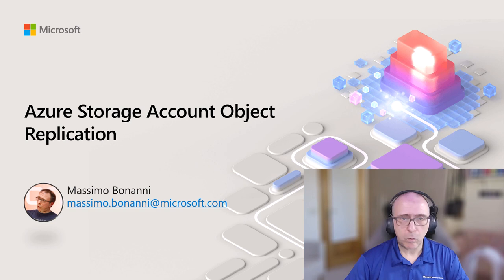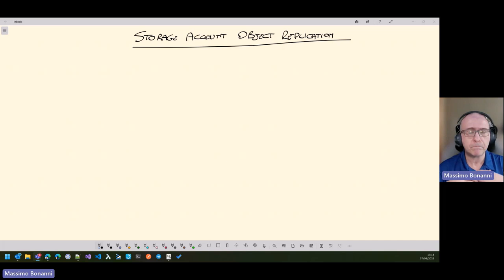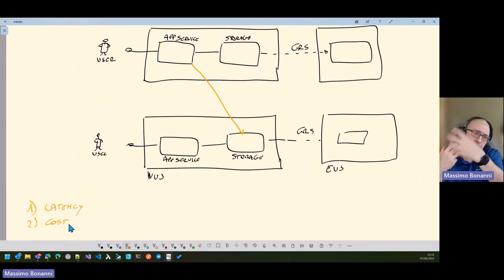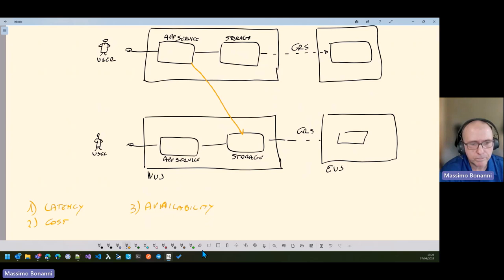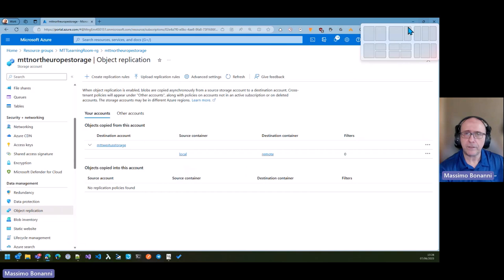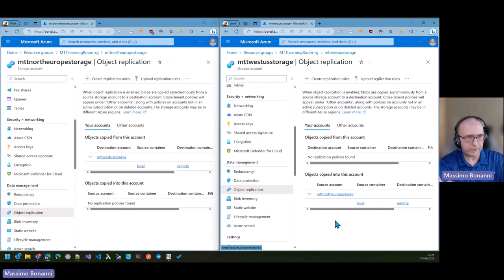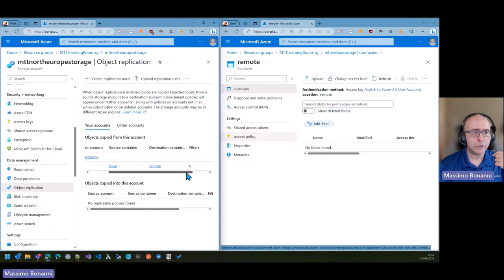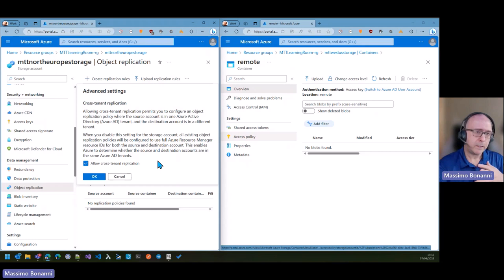TechTips with Massimo: Storage Account Object Replication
In this video on the Microsoft Trainer Community Channel watch as Massimo talks about Azure Storage Account Object Replication.